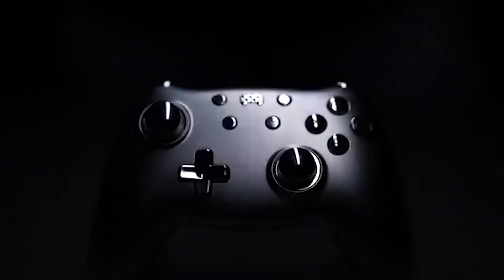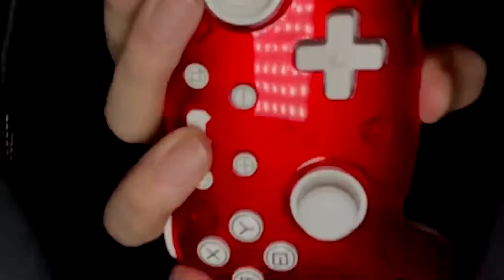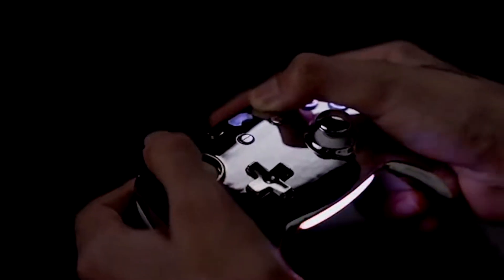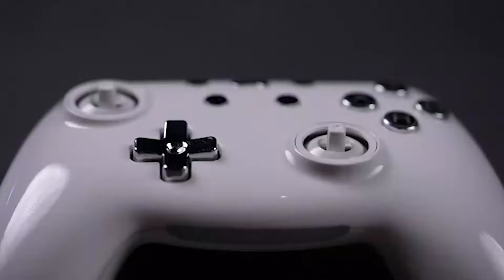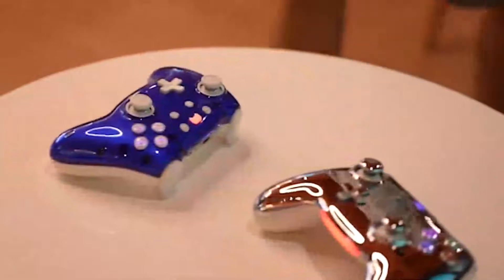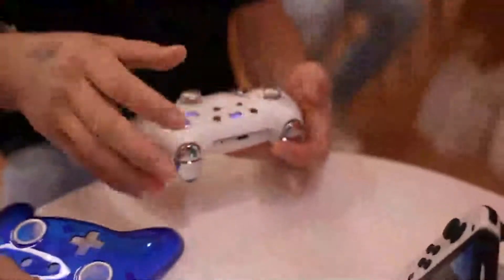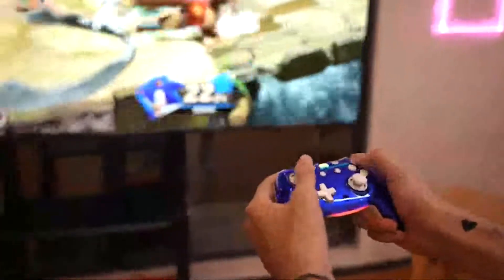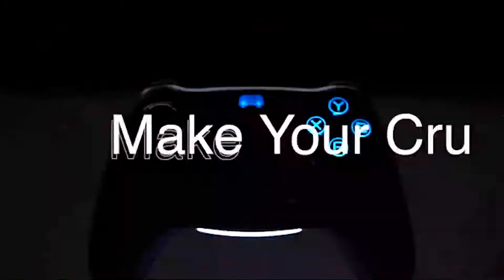PB Tails Crush Controller - Premium, Retro, Customizable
Shop the product here!

pb tails crush controller,
pb tails choc controller,
pb tails controller review
controller,
9 drive throttle controller,
throttle response controller 9 drive,
8bitdo xbox controller,
8bitdo ultimate controller,
8bitdo controller,
60a solar charge controller,
6v dc motor speed controller,
6v solar charge controller,
60 amp solar charge controller,
48v solar charge controller,
4 axis cnc controller,
4 controllers nintendo switch,
30a solar charge controller,
3rd party ps5 controller,
30 amp solar charge controller,
2 controllers on pc,
1v1 lol controller,
zelda pro controller,
you know me air traffic controller,
xbox controller drift fix,
xbox 360 controller on pc,
xbox elite controller 2 core,
controller xbox one,
x controllers ps5,
xbox controller on pc,
x controller ps4,
xbox series x controller,
xbox controller,
xbox elite controller 2,
xbox controller won't connect,
controller fortnite,
controller xbox 360 pc,
controller xim r6,
controller xbox series s,
controller xbox settings fortnite,
what is solar charge controller,
controller xbox,
why xbox controller won't connect,
controller xbox fortnite,
controller xim,
controller xbox 360,
controller yuzu,
controller xbox series x,
why ps4 controller not charging,
what is the best xbox controller,
what is mppt solar charge controller,
which controller is best for pc,
why ps4 controller won't connect to ps4,
who is the best controller player on fortnite,
what is pid controller,
what are the best controller settings for fortnite,
controller warzone settings,
controller yellow light ps4,
controller yadea t9,
controller yellow light pc,
zyro controller settings,
controller zipline super jump,
controller zero input delay,
zen controller settings rocket league,
zemie controller settings,
zack knight love controller,
zen pro controller,
zen controller mod,
zen controller,
zwift play controller,
controller zone wars tournament,
zachology controller settings,
controller 0 input delay,
controller 0 input delay pc,
controller 0 delay pc,
controller 0ms,
controller 01 shadehounds,
yakuza 0 controller not working pc,
fortnite controller 0 input delay,
controller zonai dispenser,
controller zen fortnite,
controller youtubers,
yesayya naa controller,
controller youtube shorts,
controller yuzu android,
controller yang bagus untuk pc,
controller yl27,
controller yuyiu,
yuzu controller setup,
yudian temperature controller settings,
yalla ludo hack controller apk,
yccteam nintendo switch controller,
controller zen fortnite gameplay,
you need a controller for this game xbox,
yy macro xbox controller,
yuzu controller not working,
you can do this with a normal controller too,
controller zen,
controller zone wars,
controller zero build,
controller zipline movement,
controller won't turn on ps4,
controller won't connect to pc,
controller with no stick drift,
vr controller,
video speed controller,
voltage controller,
victrix ps5 controller,
use ps5 controller on pc,
the best controller settings for apex legends,
the best controller settings for fortnite,
controller to kbm progression,
controller tips fortnite,
controller tap strafe apex,
controller to radiant,
controller to kbm,
controller toasty,
controller tips,
controller tap strafe apex pc,
controller to keyboard and mouse progression fortnite,
sync ps4 controller,
t controller twin aqua medic,
take apart ps5 controller,
tap strafe controller,
the best controller player in fortnite,
the best xbox controller,
the best controller settings for rainbow six siege,
switch controller,
super glide apex controller,
sync xbox one controller,
switch pro controller,
starfield controller,
solar controller,
solar charge controller,
controller settings warzone 2,
rocket league controller settings,
r6 controller,
rainbow six siege controller,